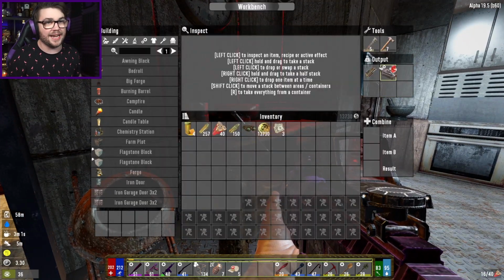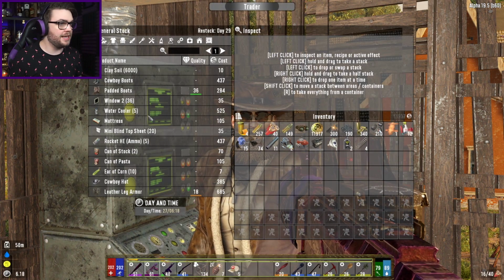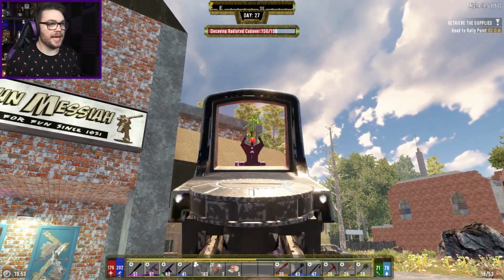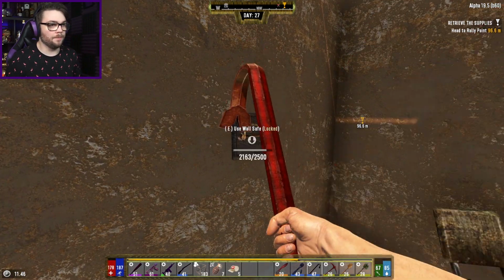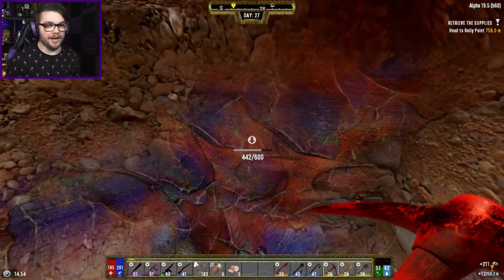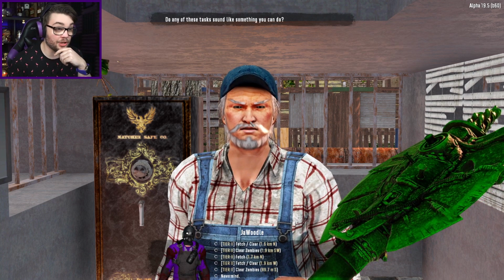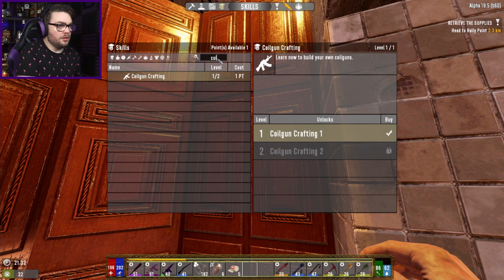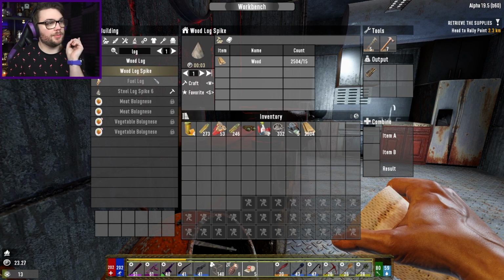IT FINALLY HAPPENED! WE HAVE THE LATHE! - 7 Days to Die: Anywhere, Anytime! - Day 27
GIGANTIC HORDES, at ANY TIME, on ANY DAY! This is more zombies than I have EVER encountered before!

This is 7 Days to Die gone INSANE! With NO WARNING, on any day at any moment, a HUGE ZOMBIE HORDE can spawn and bear down on you. The only alert they give off is when they are already beating down your walls. A jostling SEA OF ZOMBIES is coming, and there is no escaping it. The only question is, do you have the firepower to fight them off? Or will you lose EVERYTHING!

Letters and packages can be sent to:
Australia.

7 Days to Die is an open-world game that is a unique combination of first person shooter, survival horror, tower defense, and role-playing games. Play the definitive zombie survival sandbox RPG that came first. Navezgane awaits!